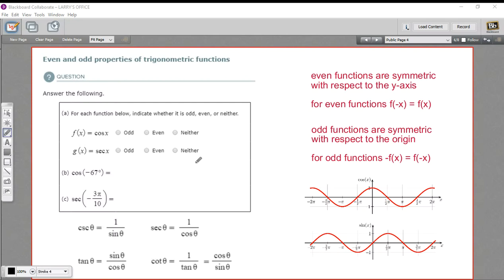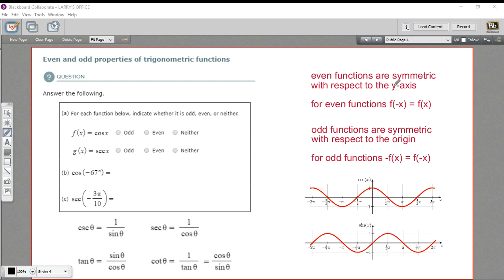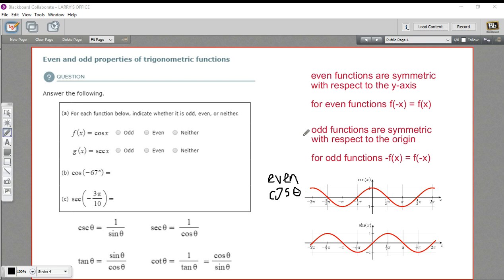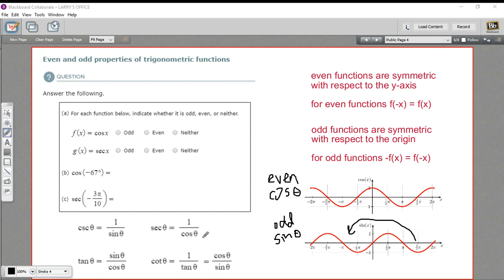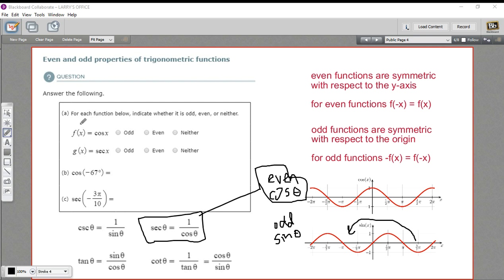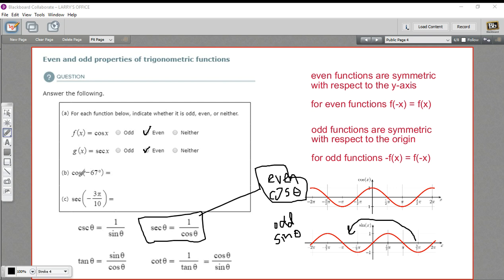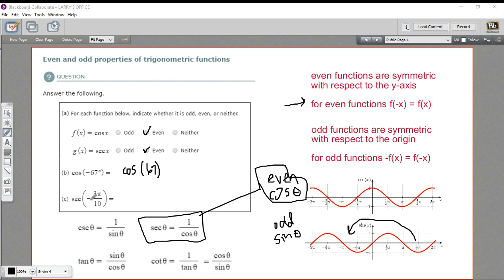Even and odd properties of trigonometric functions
How to solve problems involving the even and odd properties of trigonometric functions